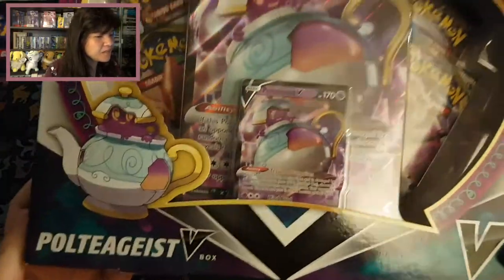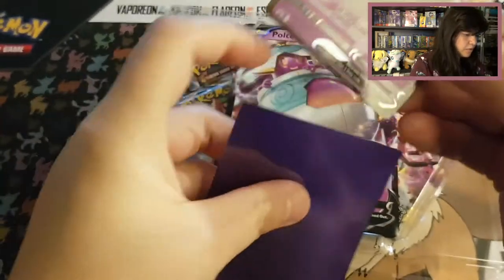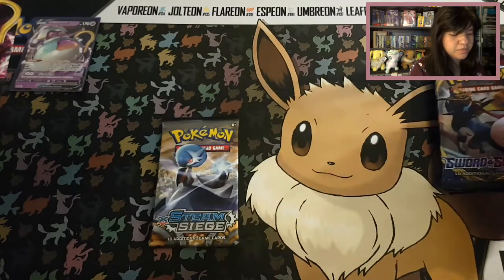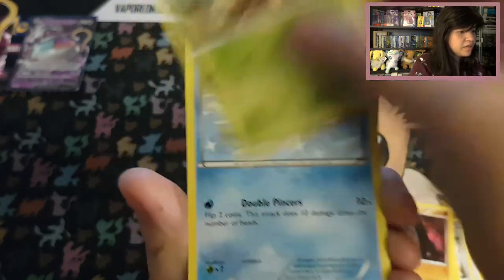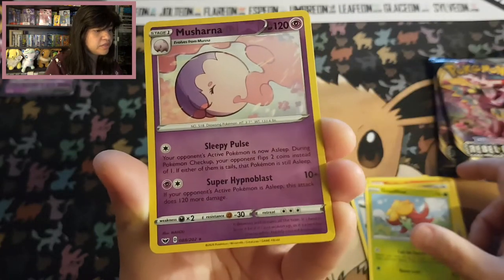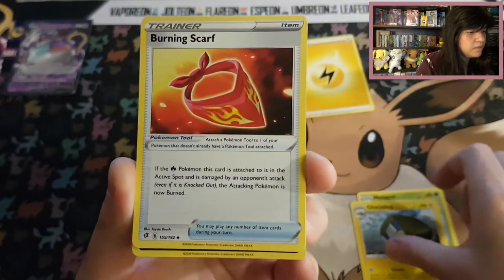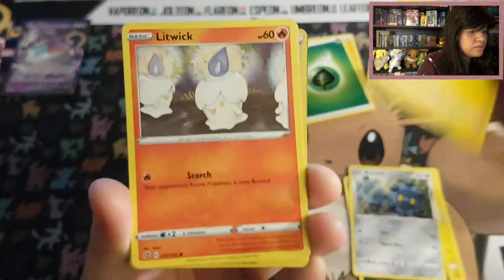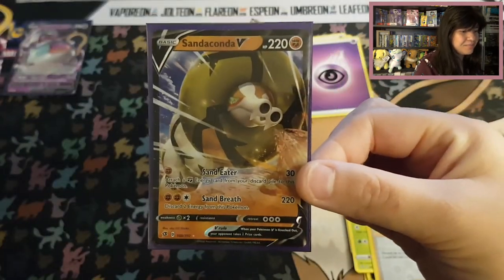Pokemon Card Opening - Polteageist V Box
Hello Everybody,
The Fluffy Mane here,

In this video I will open up the Polteageist V Box!

Have fun watching, and hope to  see you in the next opening